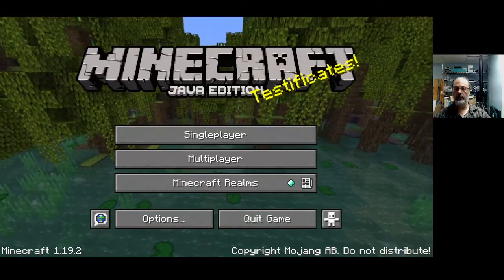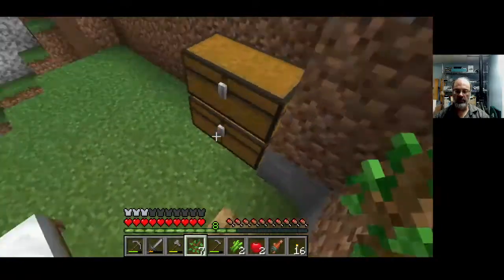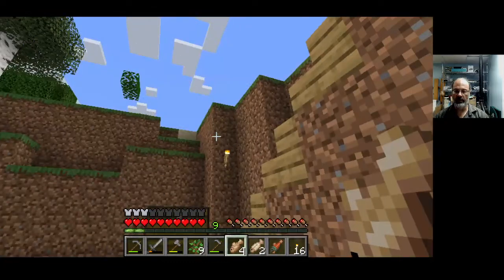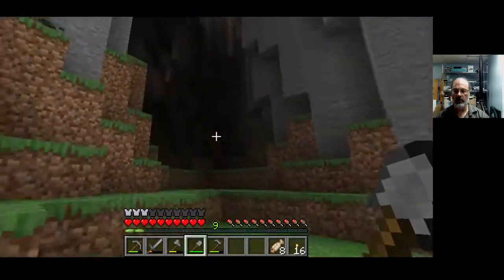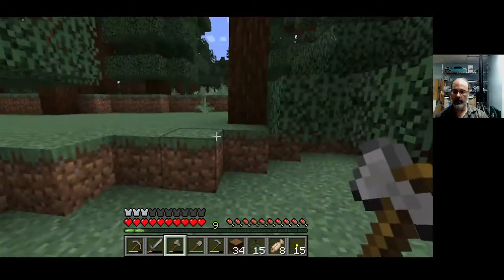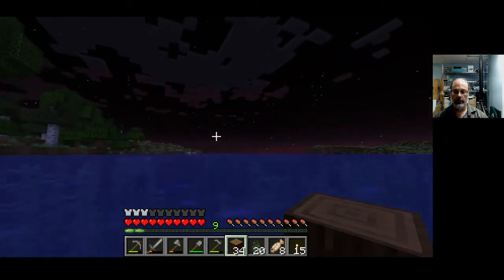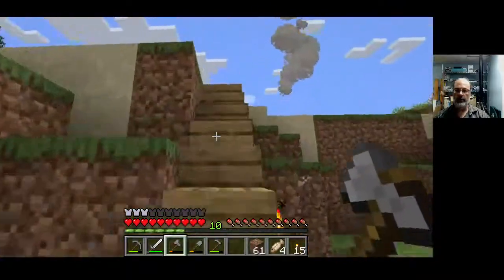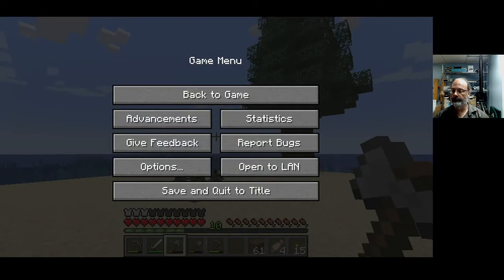Minecraft Play, Episode 2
Episode 2 of Minecraft Play! I venture out in search of spruce saplings and start thinking about what my base will look like. What could be more fun than that?!